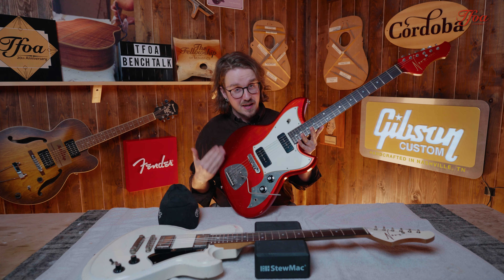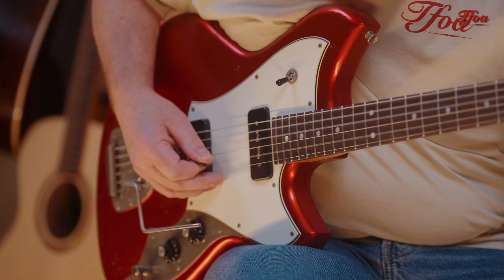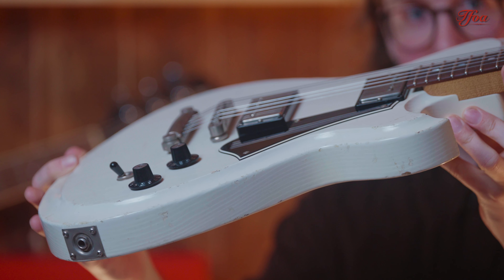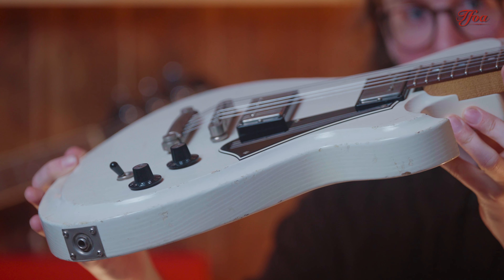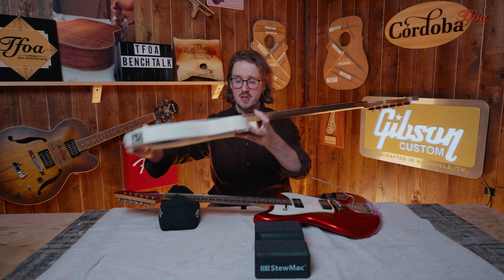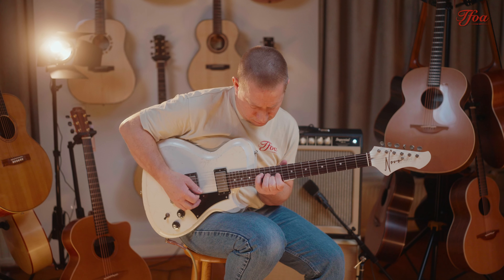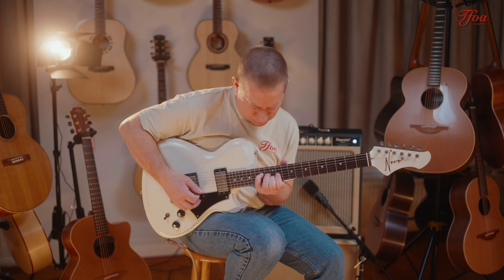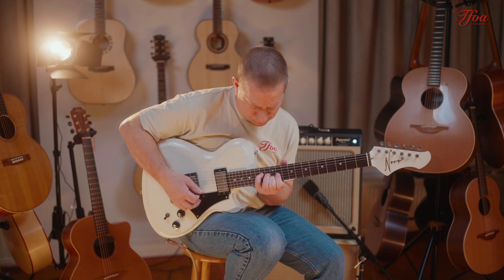Novo's BRAND NEW Nucleus Models! NAMM 2024 Announcement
🎸The next release during NAMM 2024 is a fact. Novo has introduced an entire new range of guitars! Their current 'Select' line will be replaced this year by the 'Nucleus' line as the new core line-up.

The Nucleus series is an overhaul and upgrade of the current models they produce. In this video we'll talk about this new series and show some of the very first Nucleus models that we have received.

Novo also updated all of their other models with new specs, however we didn't have any of those specific models in our store at the time of making this video. Please check out their website for full details on all the new updates.